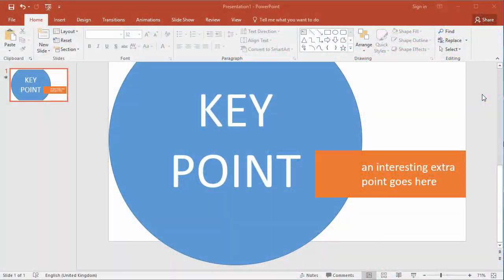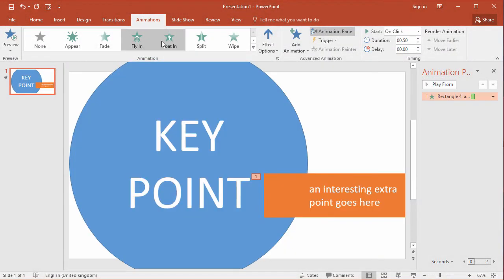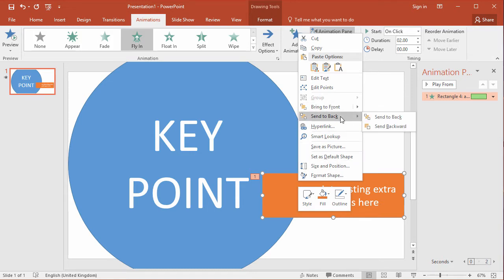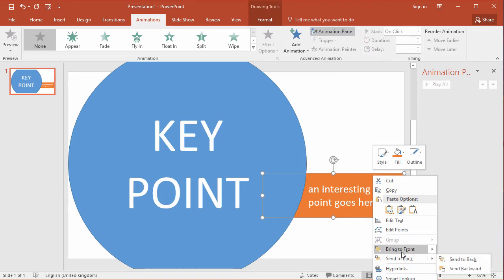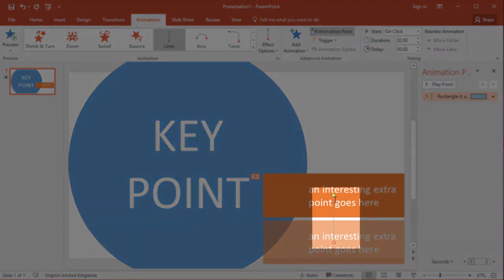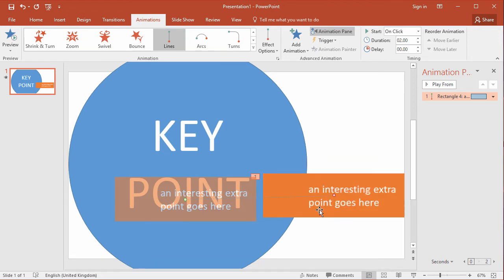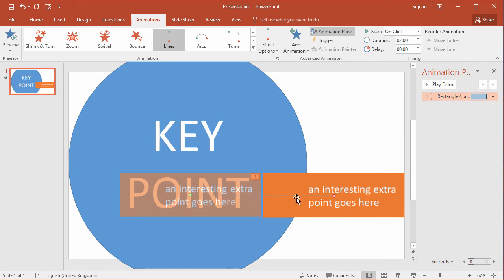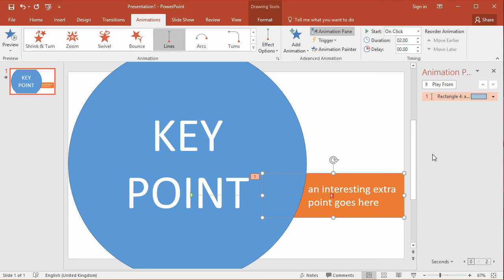Visual Digital Presentation - Animation paths for smooth animations in PowerPoint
The basic animations don't offer smooth transitions, however using animation paths you can make objects on a PowerPoint slide move smoothly and in any direction you want. This video shows an example of how an object can appear smoothly from behind another.